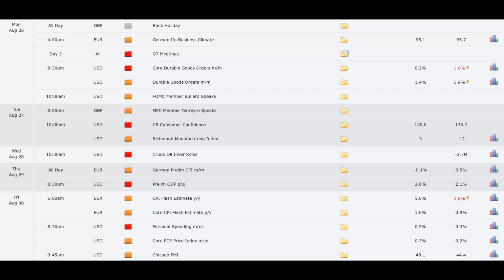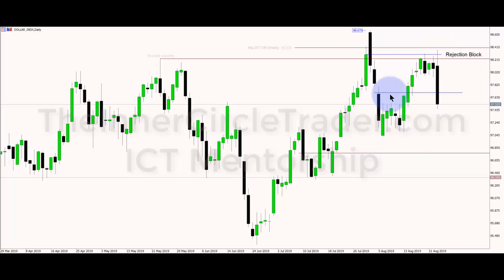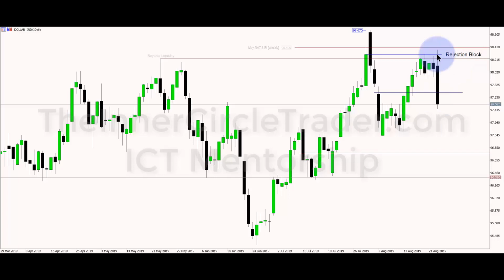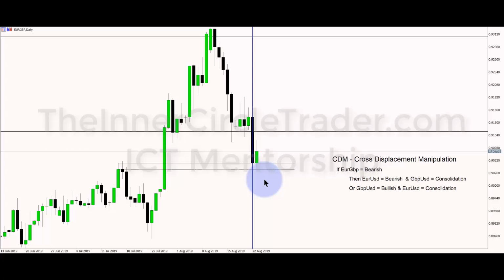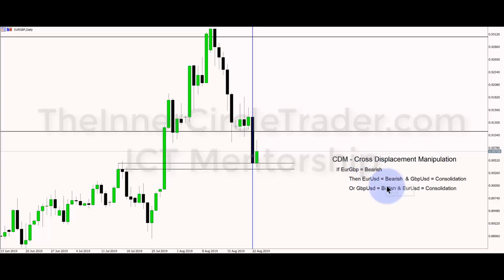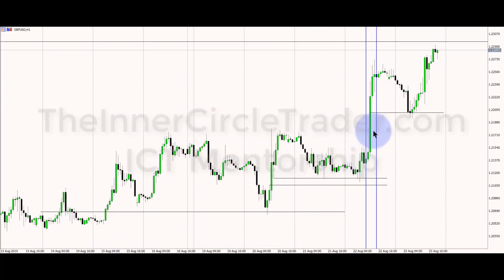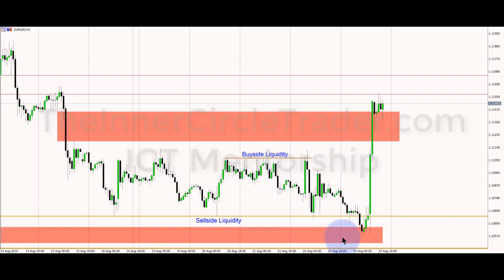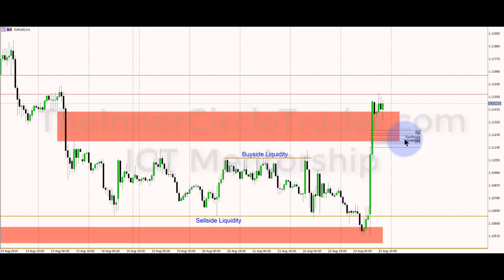🔥ICT Weekly Reviews 2019✳️« Private Mentorship »📆August 23, 2019🅿️ 07